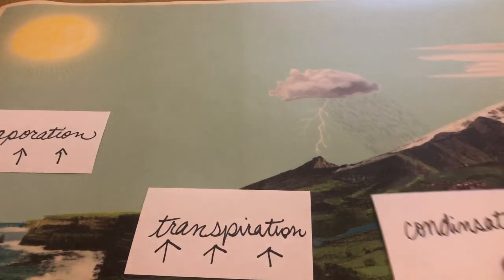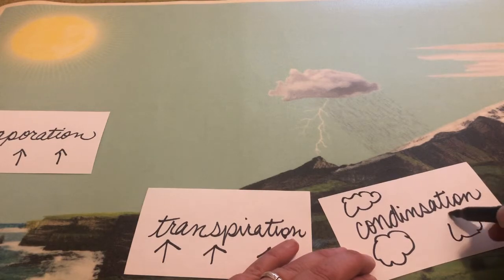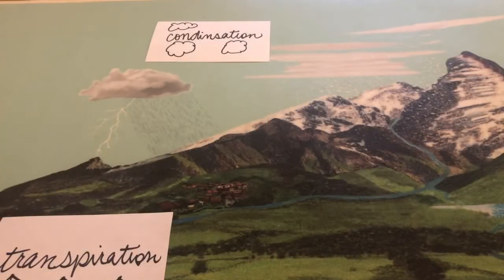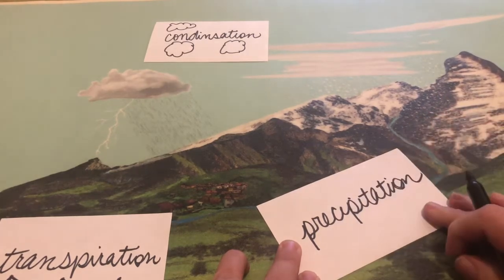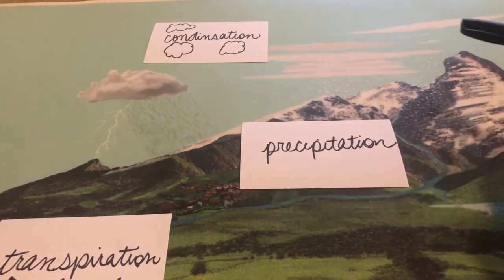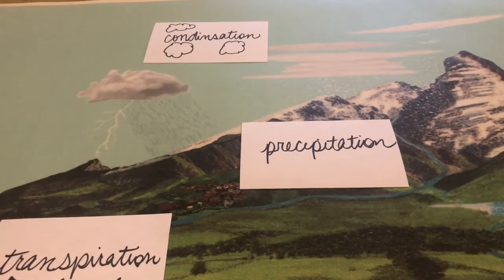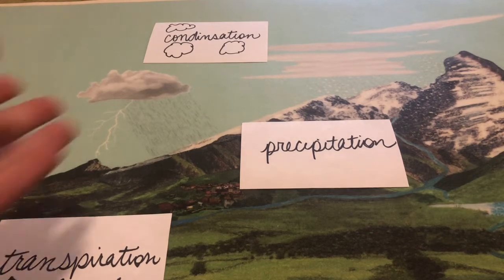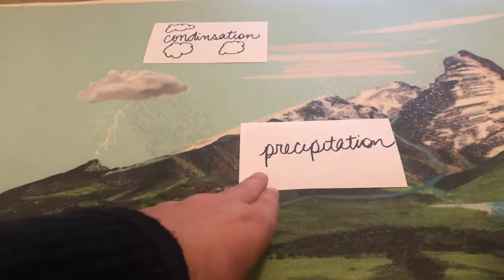Water Cycle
Emerson elementary, Kim Williams